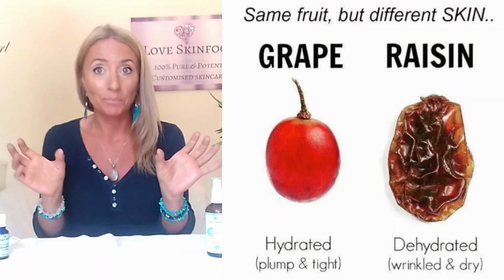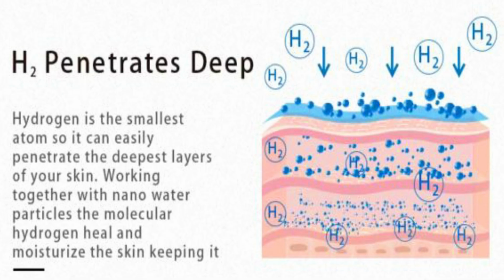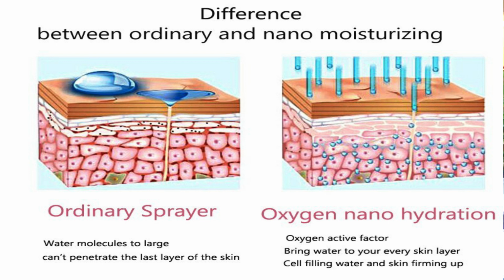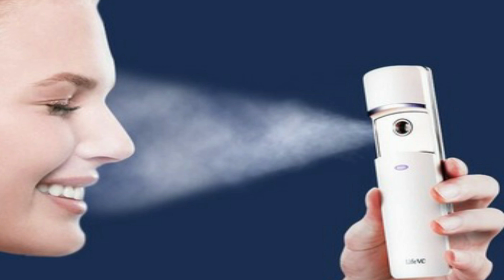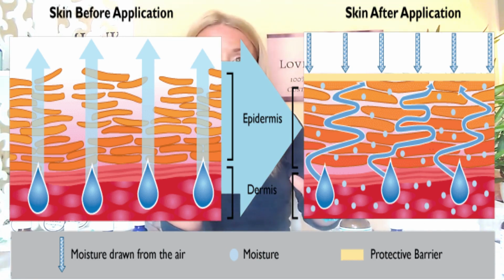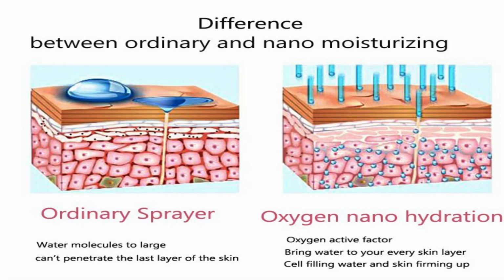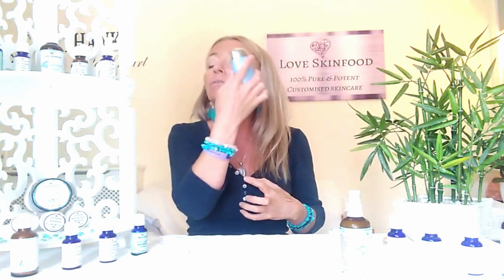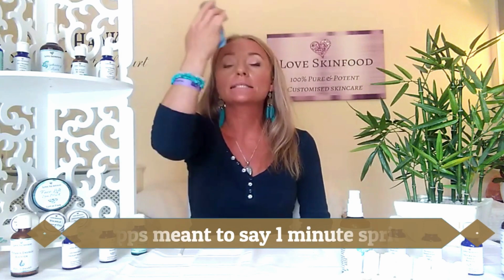Instnalty Plump & Hydrate Nano Mister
Transform your skin with pure hydration & nano mister technology.
Nano Mister Benefits

Deeply hydrates your skin.
Carries active ingredients through the skin to a cellular level
Gives a plump soft look to skin.
Makeup looks smoother – skin appears more youthful.
Prevents dry dull skin.
Primes makeup.
Sets makeup.
Relaxation.
Softens lines and wrinkles.

For Best Results use with the Hydrating Elixir Recipe ( video 7)

Can be used with a alchohol free facial mist

Use morning and night, after cleansing your skin as the first step of your skincare routine.

Use for 1 minute to deeply hydrate & plump your skin before applying your skincare.

Can be used as a makeup setting spray for an airbrushed look.

Where to buy nano mister

Ebay UK - Simple nano mister

Ebay UK - Nano mister with muscle toning device

Amazon UK

Wish.com -Worldwide postage

Amazon USA

Ebay USA